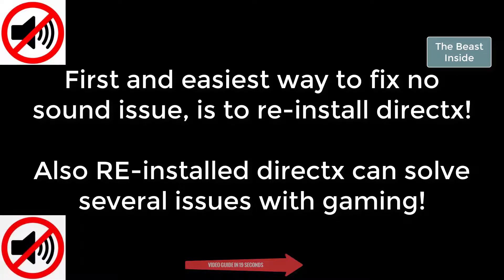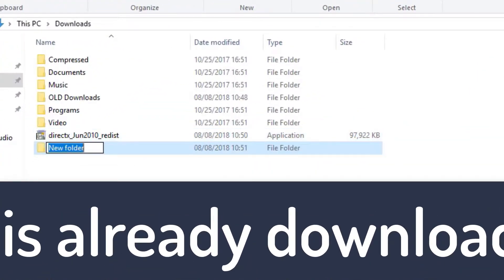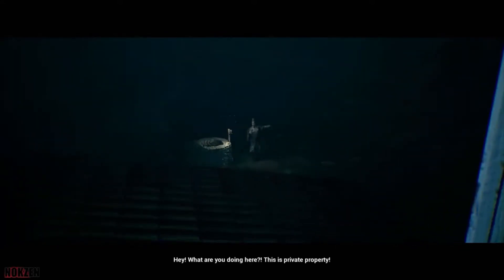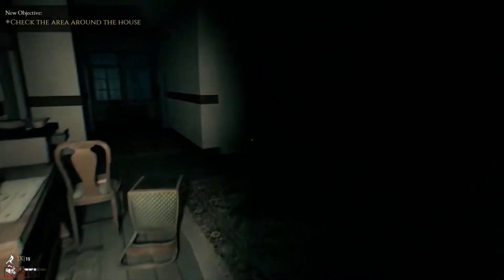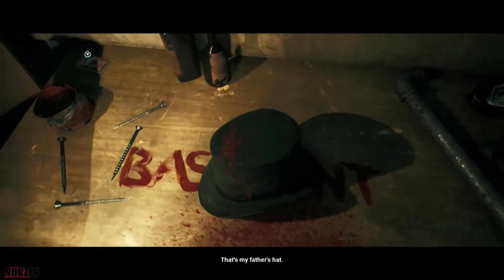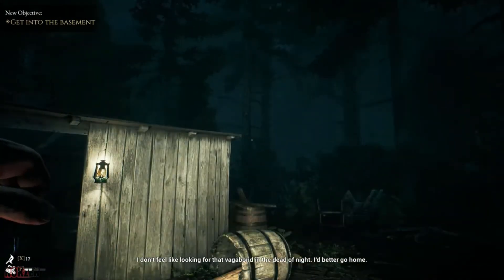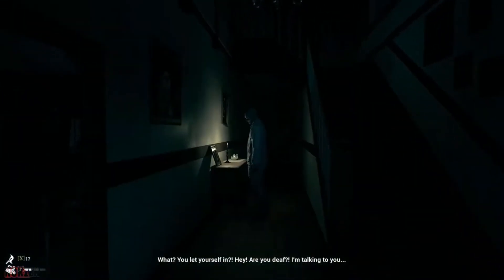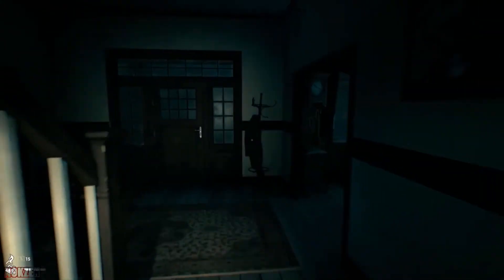Fix all audio issues for The Beast Inside on Windows 10 Fix Solutions No Sound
The Beast Inside
Downloads:
1. DirextX Options:
The Beast Inside No Sound Fixes
Fix no sound issue for TBI 2019 - Sound fix Solutions
How to fix no sound issue for video game The Beast Inside - No skills required
TBI 2019 no sound fixes - Learn how to fix almost all no audio errors for TBI 2019
The Beast Inside Fixes - Play game with sound and learn how to fix no sound issue or no audio problems
The Beast Inside No Sound issue fix - Learn how to fix no sound no audio problems - com we know 3 ways to fix audio issues
TBI 2019
The Beast Inside NO sound issues:
TBI 2019 Fixes